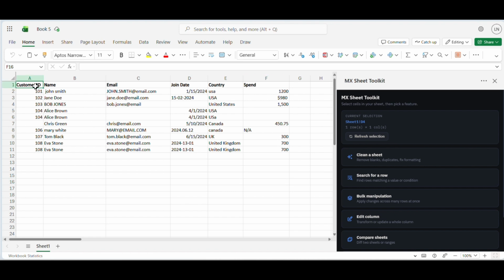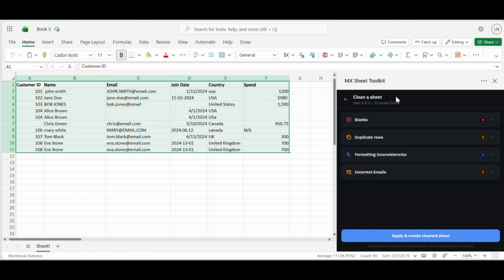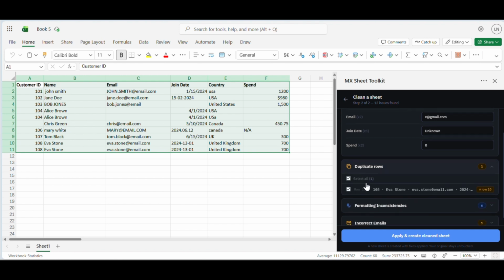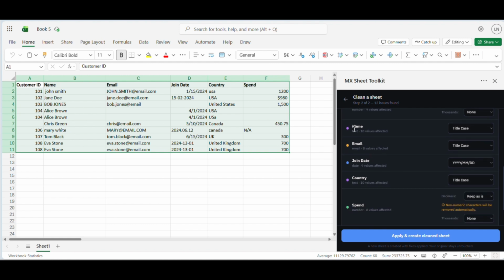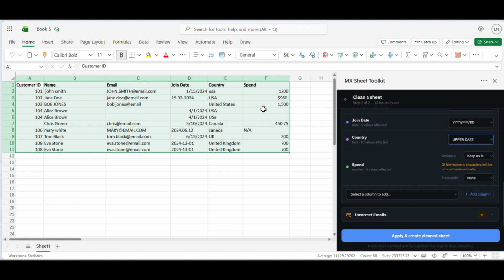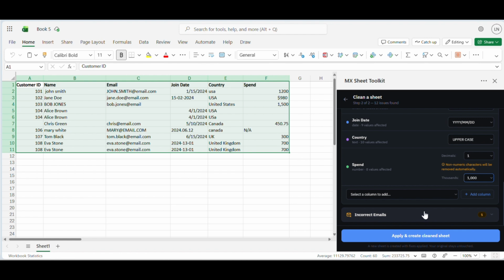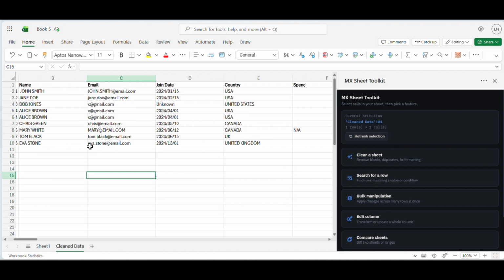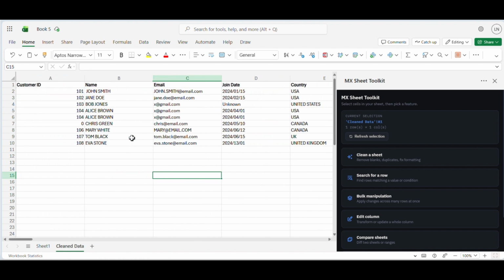Clean Any Excel Sheet in Minutes (No Formulas Needed)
Messy spreadsheets slow everyone down.

In this video, I show how to clean an Excel sheet by fixing formatting issues, inconsistent dates, invalid emails, text formatting problems, missing values, and other common data quality issues.

Instead of manually fixing each problem or building complex formulas, I use SowReMai to automate the cleanup process.

What you'll learn:
• Fix inconsistent date formats
• Standardize text formatting
• Clean email columns
• Fix number formatting issues
• Handle missing values
• Prepare data for reporting and analysis

Interested in trying the Excel add-in?

The add-in is currently being prepared for Microsoft AppSource. I'll personally send you the current version for testing and feedback.

I'm actively looking for feedback from people who work with spreadsheets regularly.